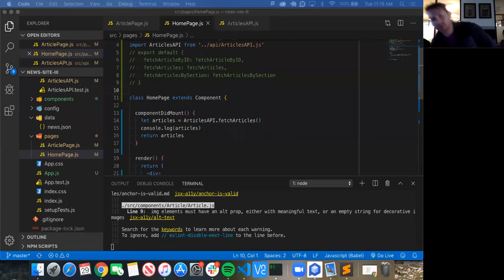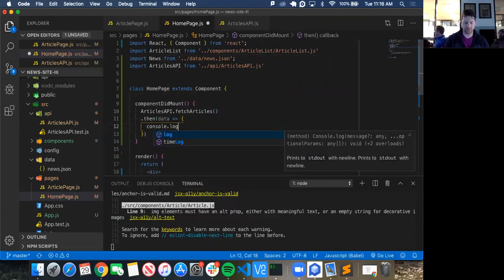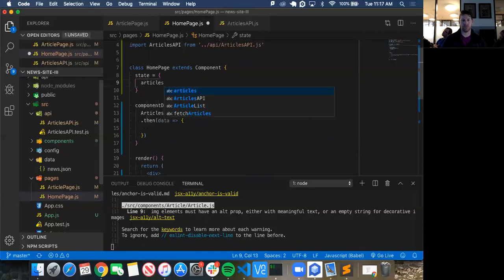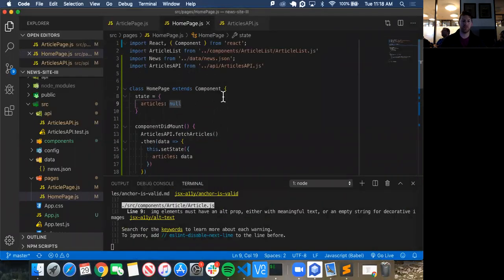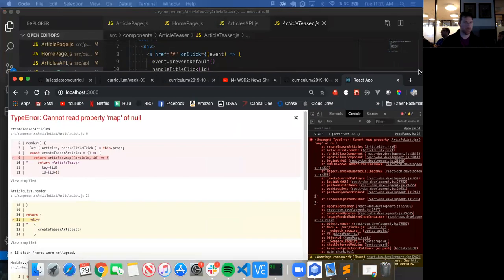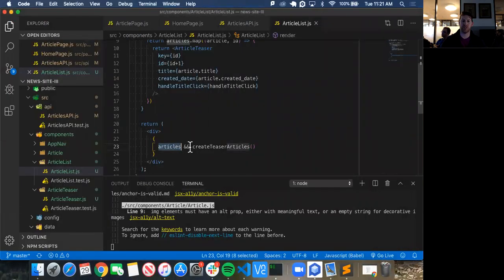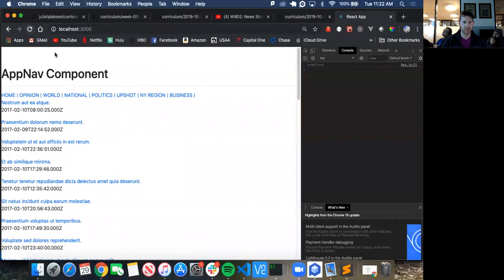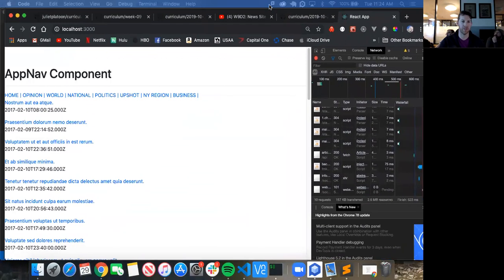W9D2: News Site III Overview - Part 2 (4 of 4)